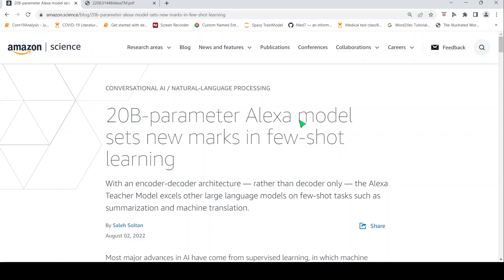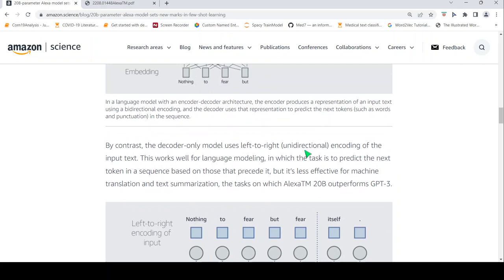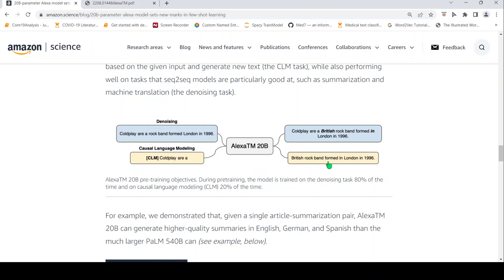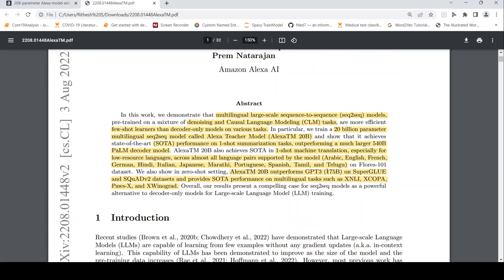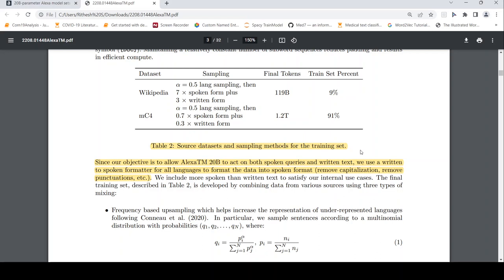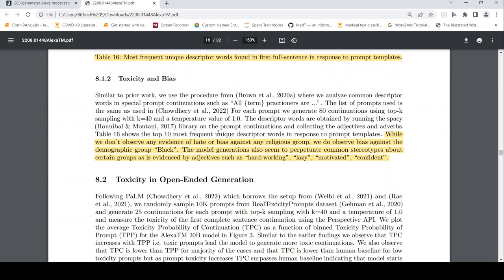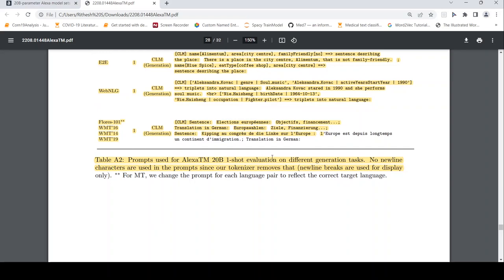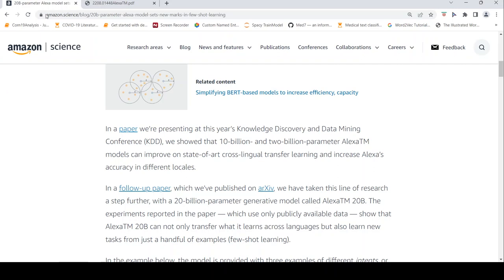Amazon AlexaTM 20B better than GPT3 175B Explanation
In this video I explain about Amazon Alexa Teacher Model 20B. Alexa Teacher Models (AlexaTM) are transformer-based large-scale multilingual language models. Given only a few examples of a task in a new language, AlexaTM can transfer what it knows to the new language with no extra human supervision. It achieves state-of-the-art (SOTA) performance on 1-shot summarization tasks, outperforming a much larger 540B PaLM decoder model. AlexaTM 20B also achieves SOTA in 1-shot machine translation, especially for low-resource languages, across almost all language pairs supported by the model (Arabic, English, French, German, Hindi, Italian, Japanese, Marathi, Portuguese, Spanish, Tamil, and Telugu) on Flores-101 dataset. We also show in zero-shot setting, AlexaTM 20B outperforms GPT3 (175B) on SuperGLUE and SQuADv2 datasets and provides SOTA performance on multilingual tasks such as XNLI, XCOPA, Paws-X, and XWinograd.